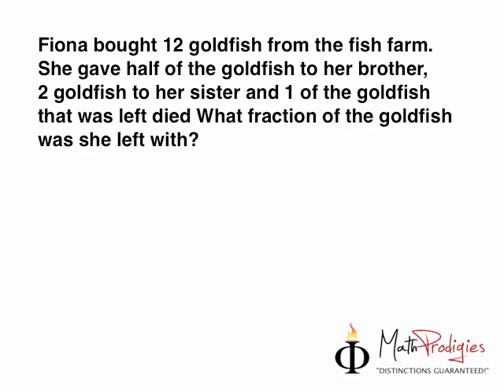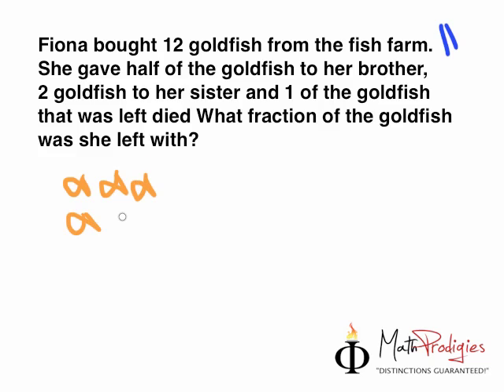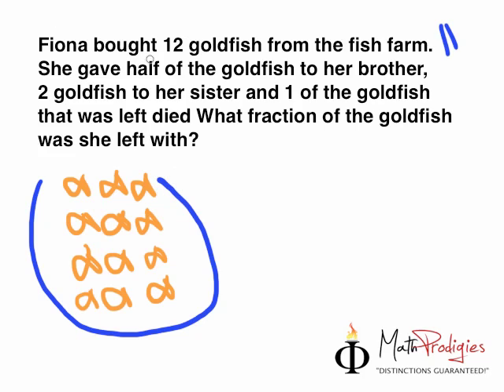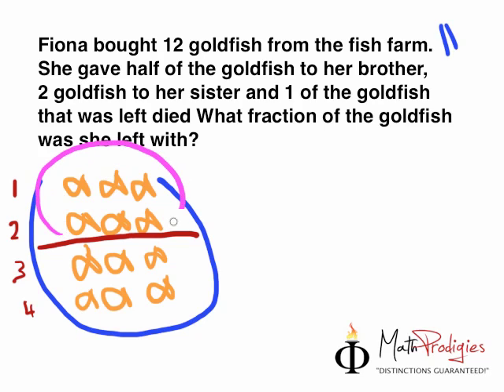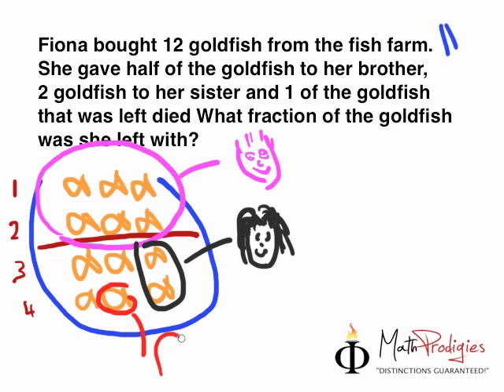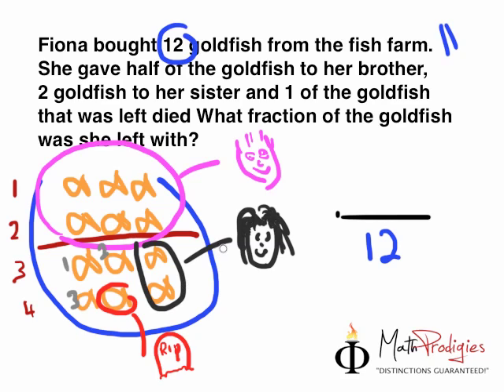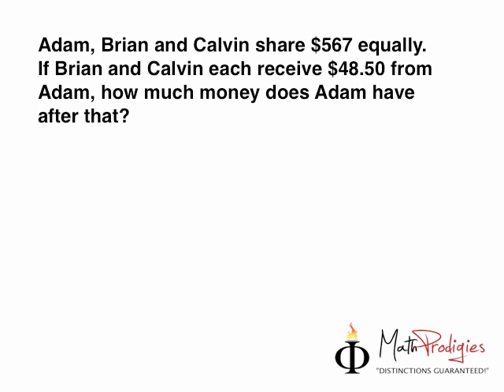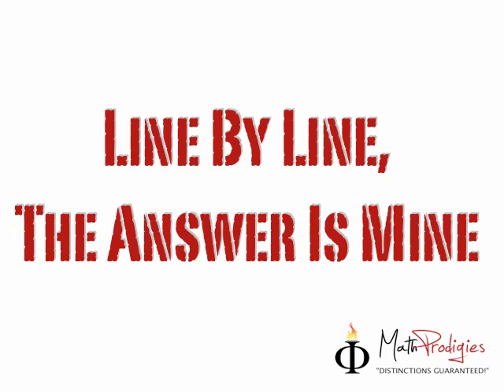7. Primary 3 Math.mp4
7. Primary 3 Math.mp4